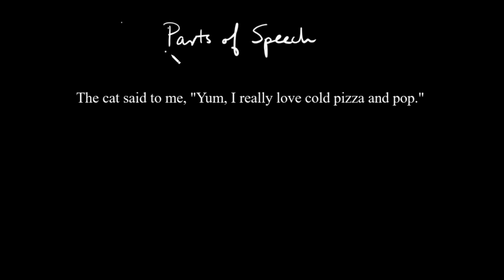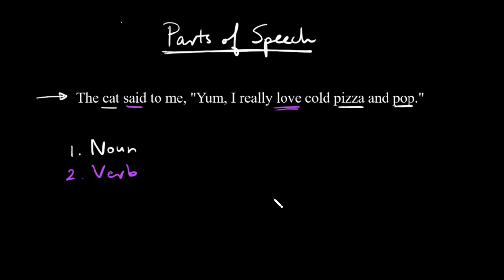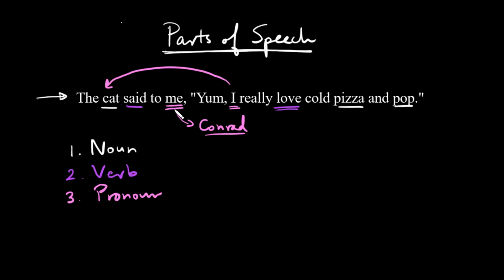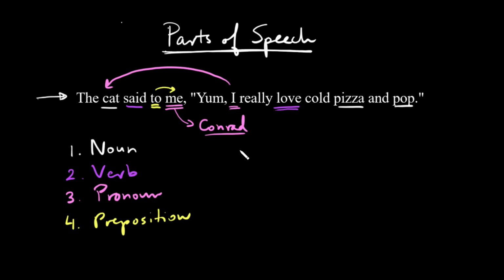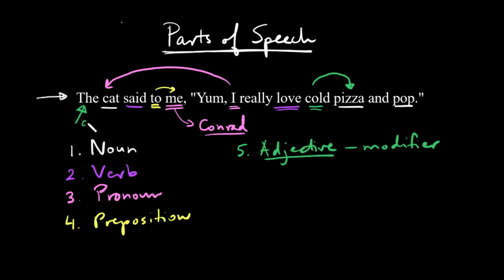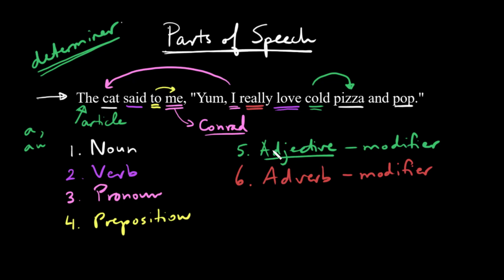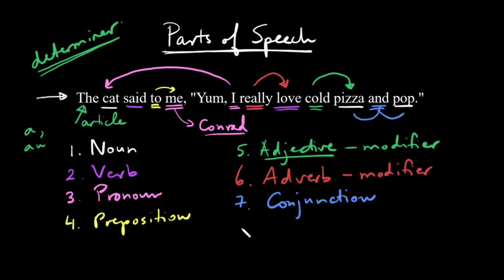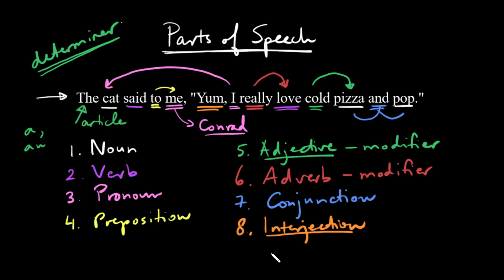Introduction to Parts of Speech